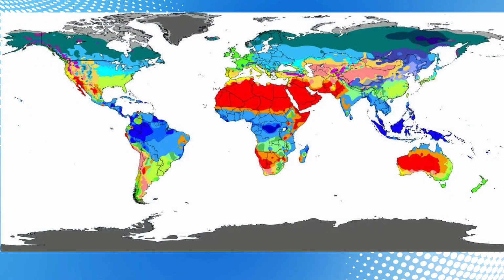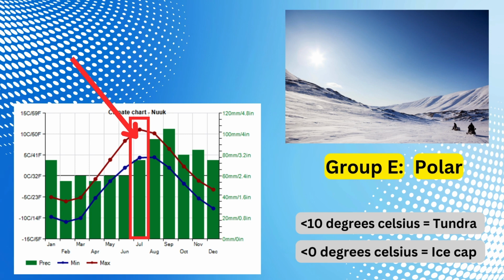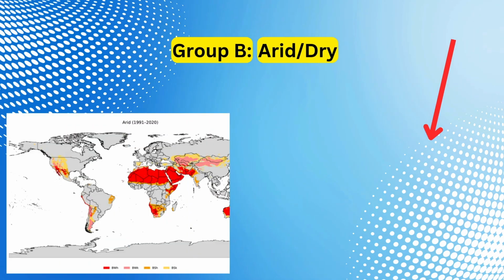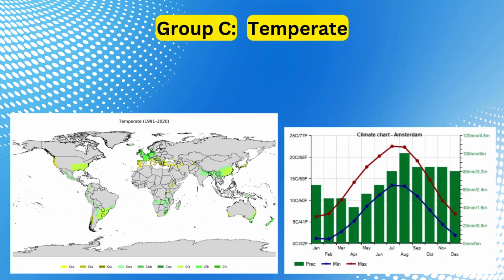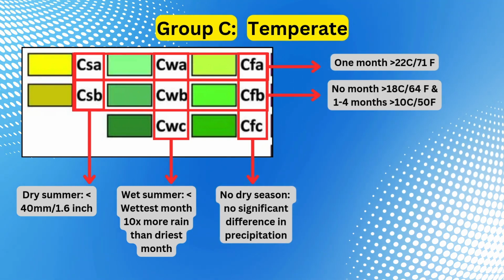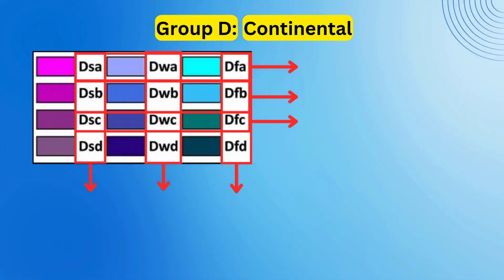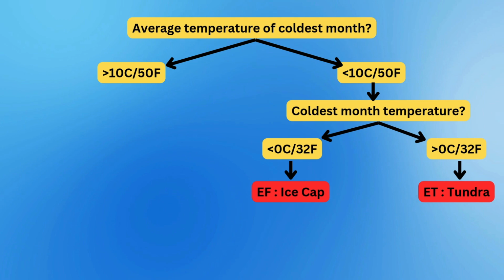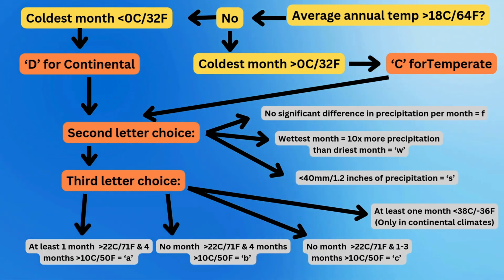What does Every Climate Actually Mean? (Koppen Classification Explained)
Welcome in the world of geography!

In this video we will take a look at the 31 different climate classifications according to the Koppen classification system. We take a look at the criteria and a very use-to-use flowchart to quickly get to the exact climate! Anyway, as always, have fun learning!

If you would like to test your knowledge on geography even more, I am posting a question everyday on my community page here on Youtube!

Also, from now on, every sunday, 18:00 CET, I will be publishing my next short!